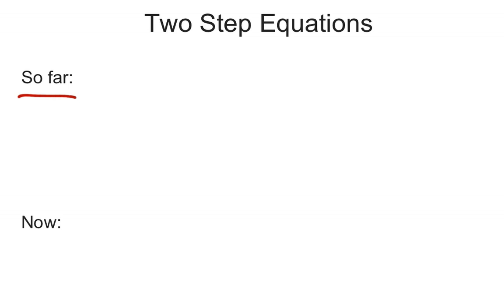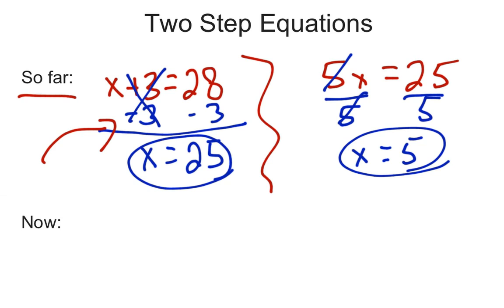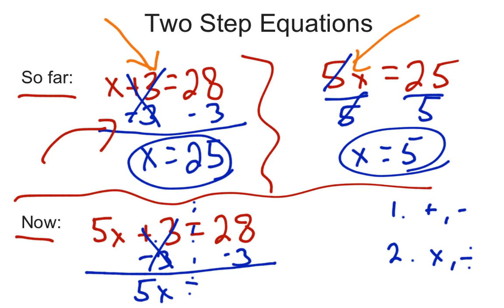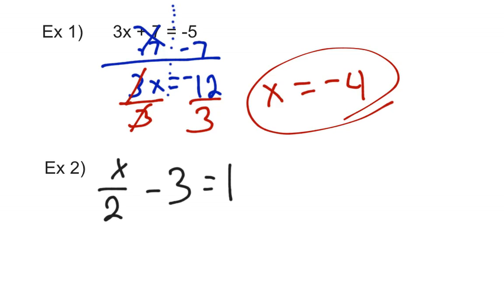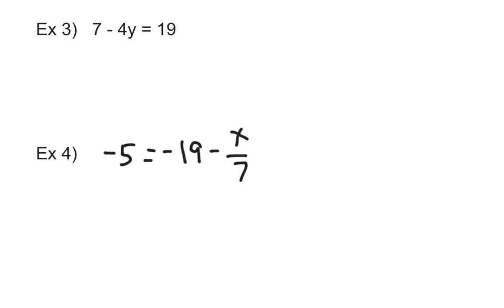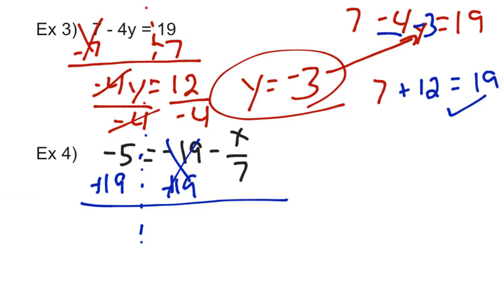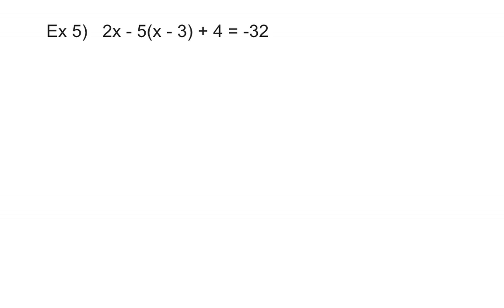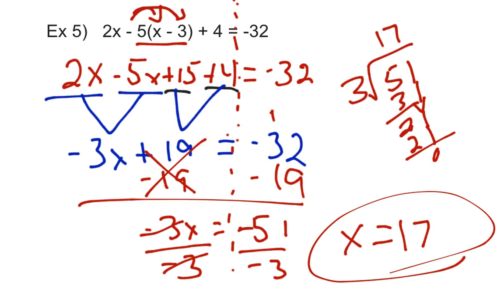Two Step Variable Equations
Understanding how to solve two step variable equations. View more lessons